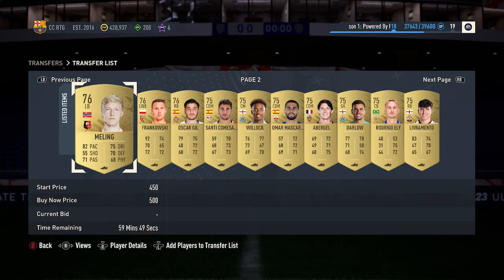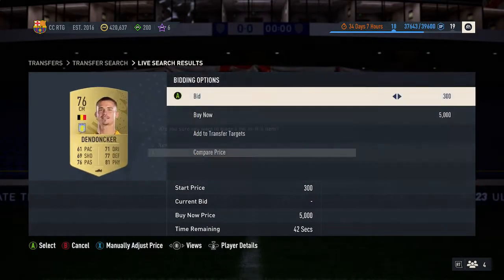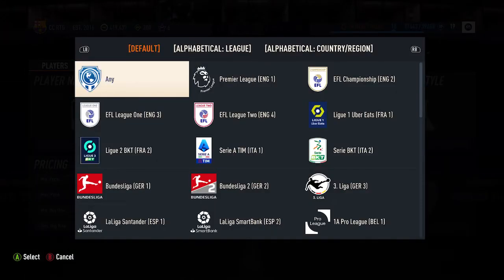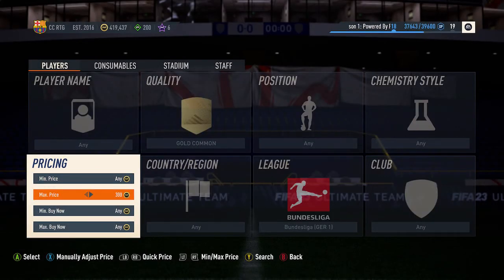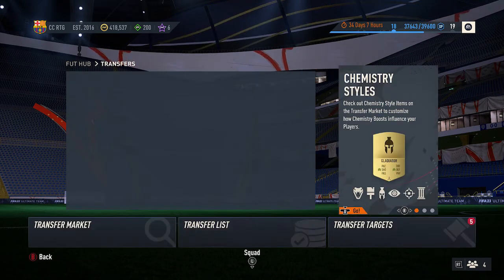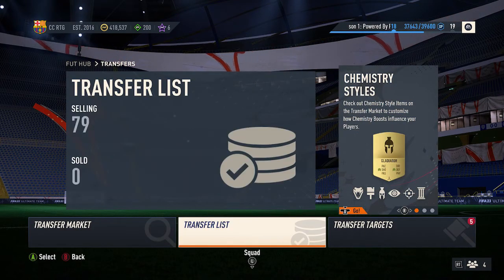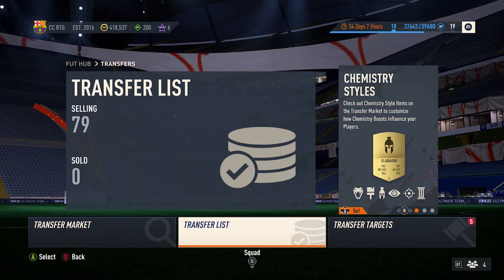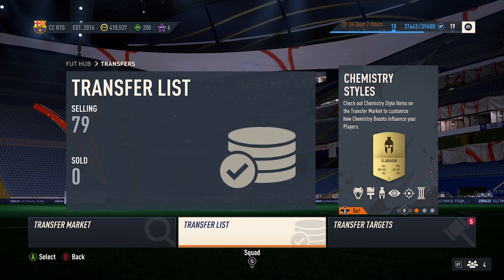Do This To Make Coins in FIFA 23! Weekly Marquee Matchups Investments!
This will make you consistent coins week in and week out!

Make sure you check me out on other socials as well. I upload Madden, NBA, and others on Craftycity 2!

I teach you how to make coins on each of the game's ultimate team modes as well as review some cards to be used in your teams. Let me know if you have any questions, I am happy to help.   :)

Tags here